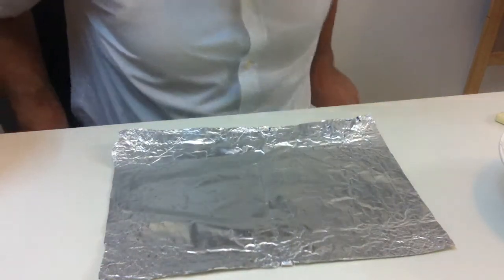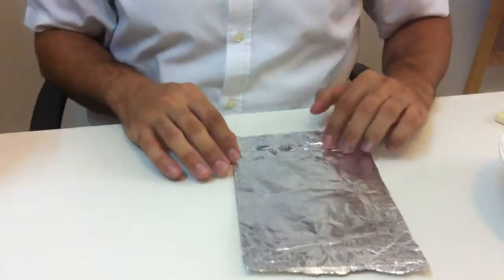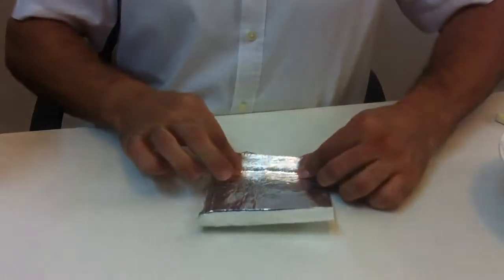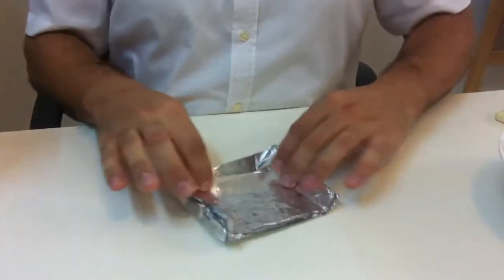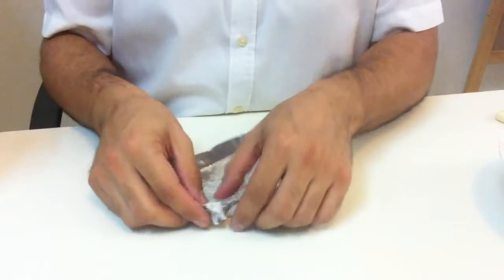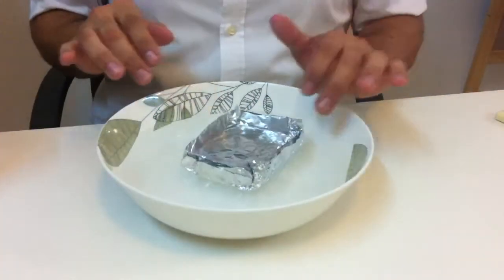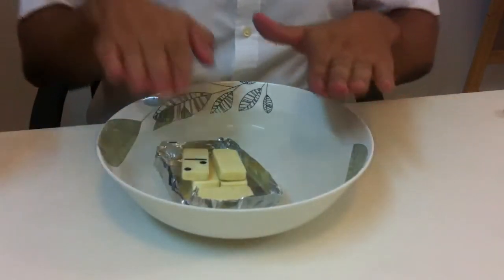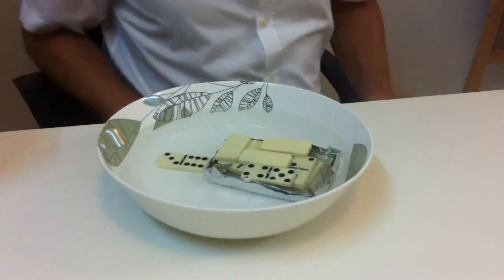Floating foil boat experiment HD